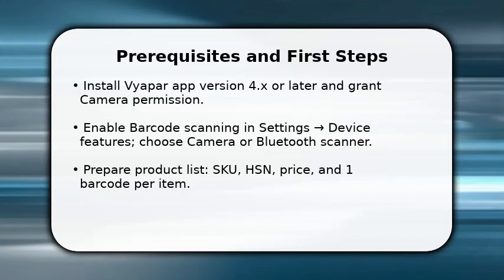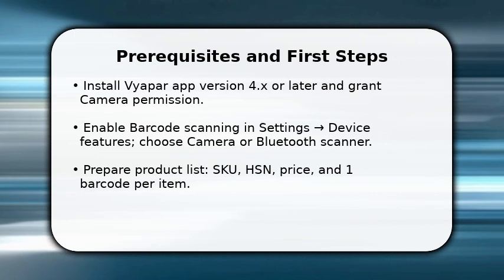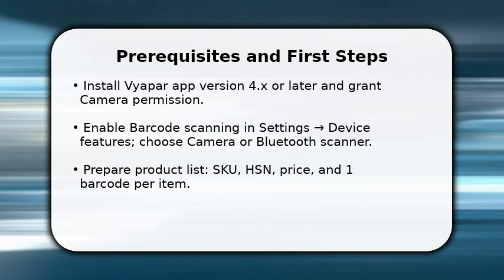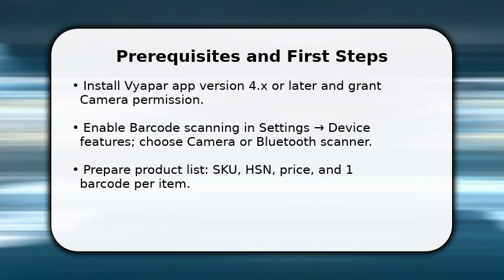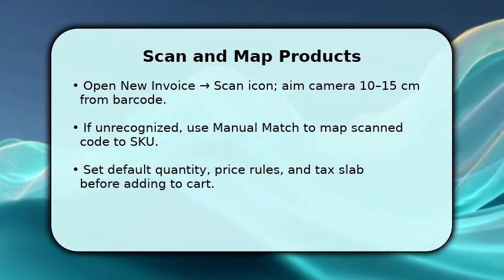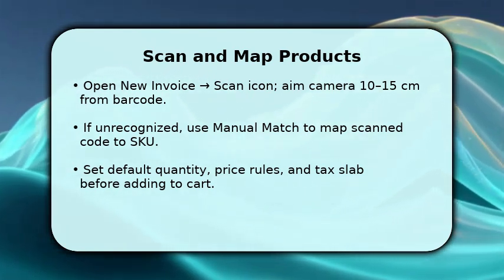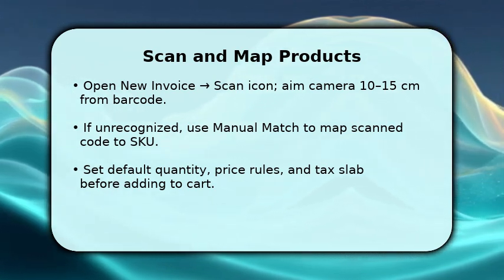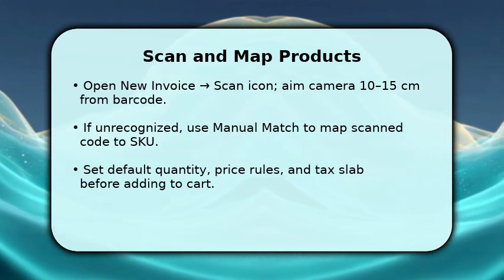How to Use Barcode Scanner in Vyapar (updated)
How to Use Barcode Scanner in Vyapar (updated) | 🔒 Surfshark VPN Deal — Stay private and secure. $1.99/mo + 3 Months Free ▸

Discover the step-by-step guide on integrating a barcode scanner with Vyapar, enhancing your inventory management and checkout process. Learn practical tips for setup, troubleshooting common issues, and maximizing efficiency in retail operations.

barcode scanner, Vyapar integration, inventory management, checkout optimization, retail technology guide